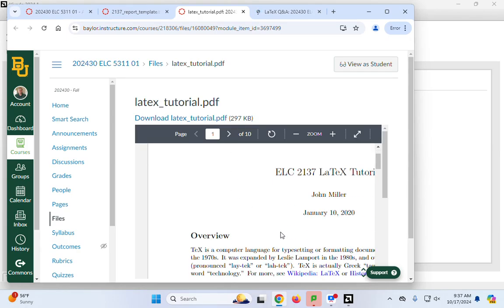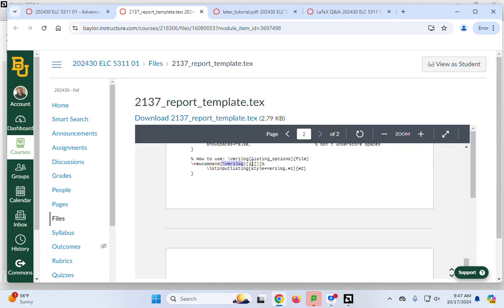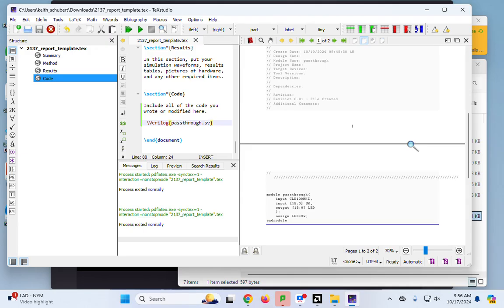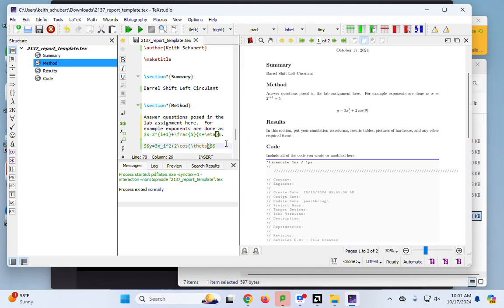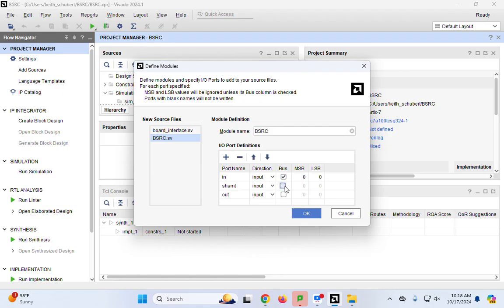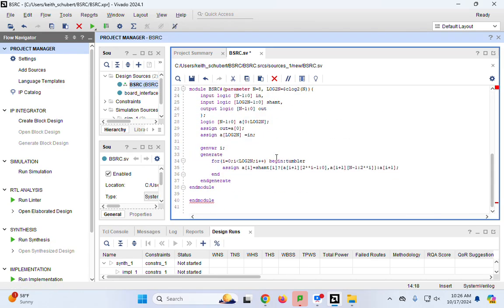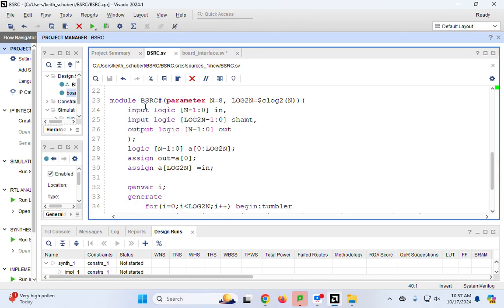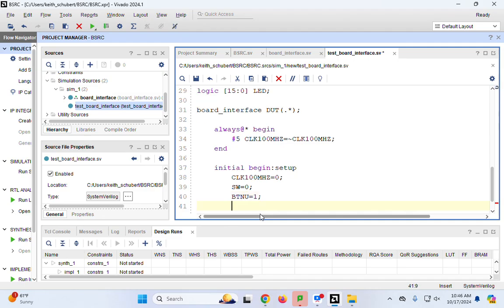ADL15 20241017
Using LaTeX, reports, converting diagram to code for Barrel Shifter in Vivado